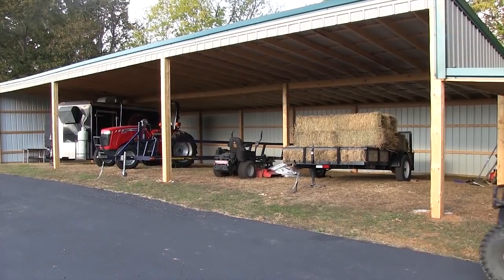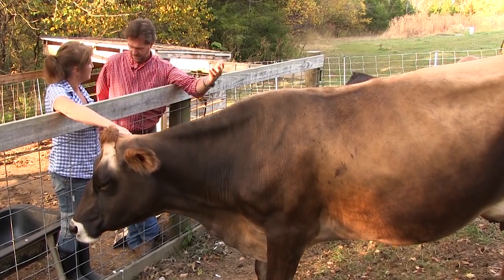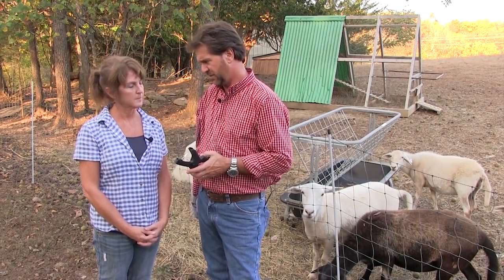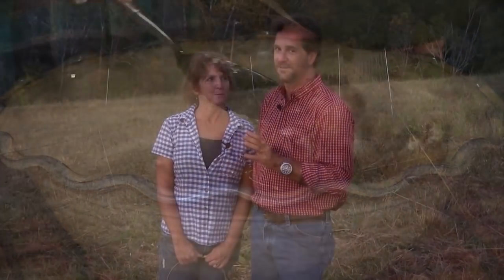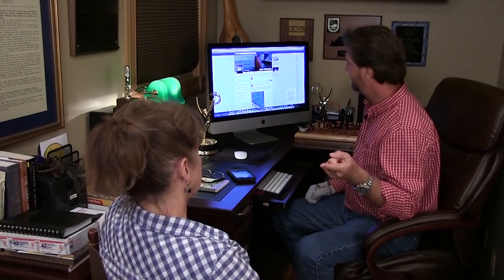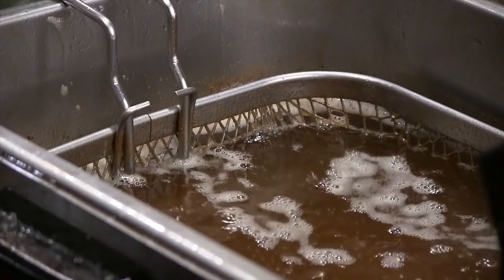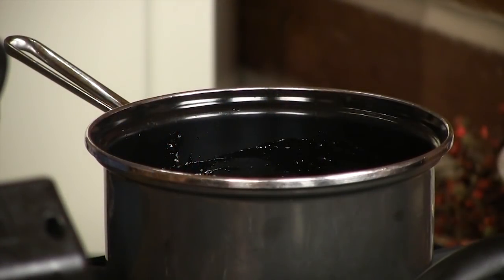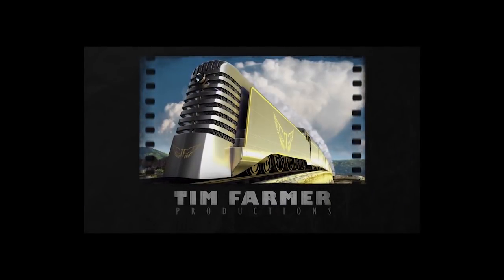Behind the Scenes of Tim Farmer's Country Kitchen #626 (Airdate 9/29/18)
Have you ever wanted to see what goes on on a daily basis with Tim and Nicki? Well you’re in luck! Tim and Nicki show you the workings of the farm (and all the dirty work) that goes into raising cows and sheep. Check some emails, look at YouTube, and even work on some music in Tim’s studio. Then it’s back to the cabin to make some of Tim’s famous wings.